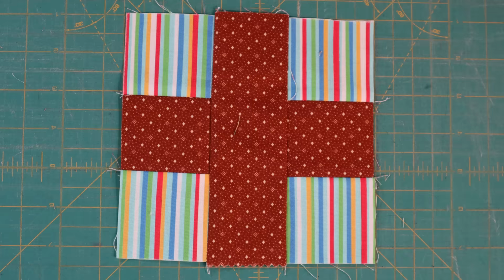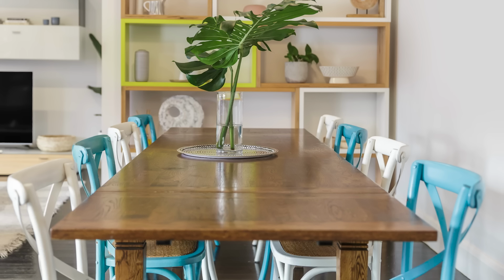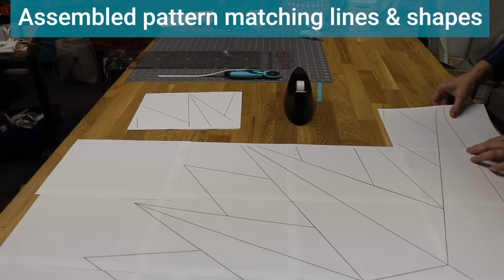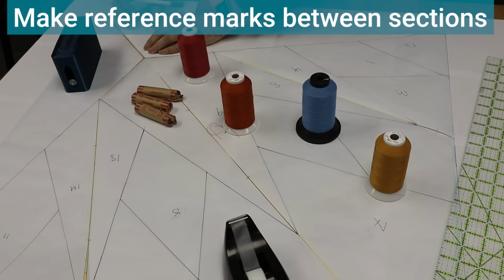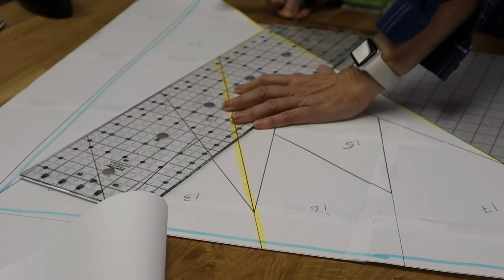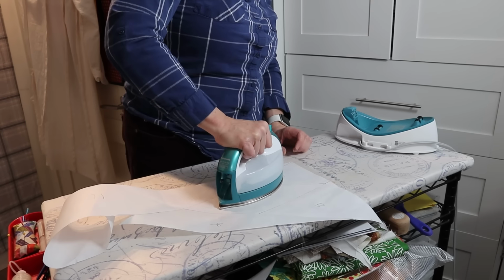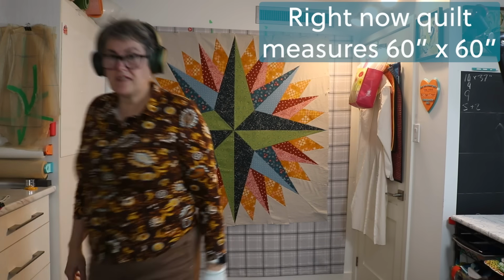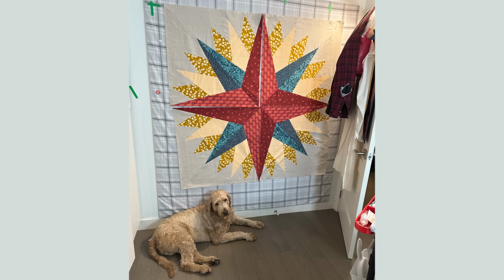🔷 LARGE SCALE PAPER PIECING - MAKE IT BIG 🔶 MAKE IT FAST ⏩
Are you bored of making the same block over and over again? Are you tired of tiny blocks where nothing lines up? Does it ever feel like it takes forever to make a quilt?  Well, what if your quilt was just one big block. No, I mean a really really big block. Stick with me and I'll show you how to do it.

Tools Mentioned in the Video for Paper Piecing:
Add a ¼” Ruler (amazon)
Freezer Paper (amazon)

My Favourite Tools, Furniture and Gear
Here are the links to my favourite things. There is no obligation to purchase from these links. These items may be available locally or you can use or modify something that you already own.

Sewing Studio
Wool Pressing Mat 17x24 (amazon)
Panasonic NIWL607P cordless iron (amazon)
Ipad stand (amazon)

Tools
Ultimate 3-In-1 Color Tool (amazon)
LDH Lightweight Scissors (LDH scissors)
Laser Square (amazon)
Alarm Timer Cube (amazon)
LED Lighting Strip (amazon)
Floor Lamp (amazon)
iDesign Plastic Refrigerator and Freezer Storage Bin with Lid (amazon)
6 Pack Clear Scrapbook Paper Storage Boxes, Portable (amazon)
OMNIGRID 8.5” x 24” Ruler (amazon)
Olfa 45mm rotary cutter (amazon)
Freezer Paper (amazon)